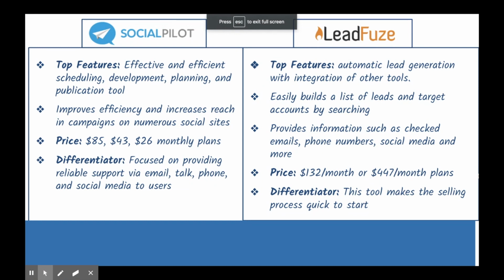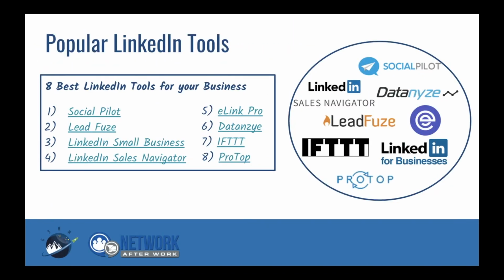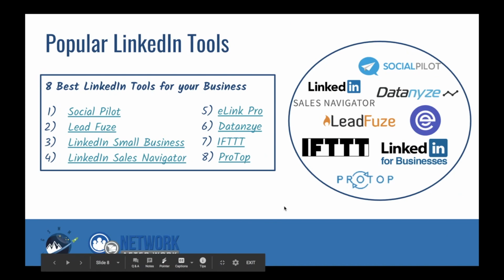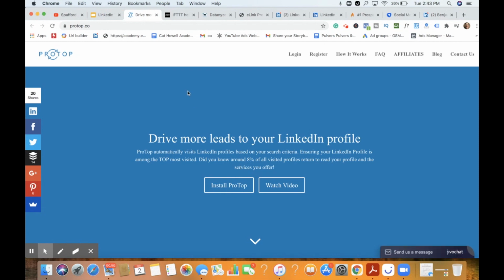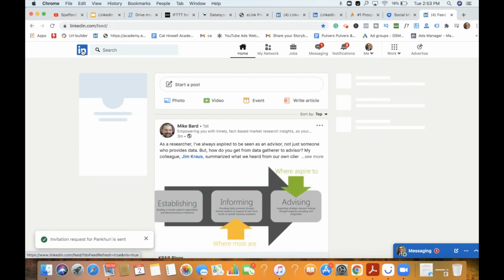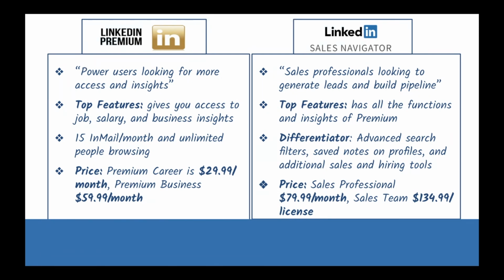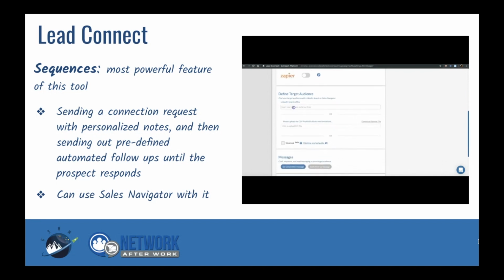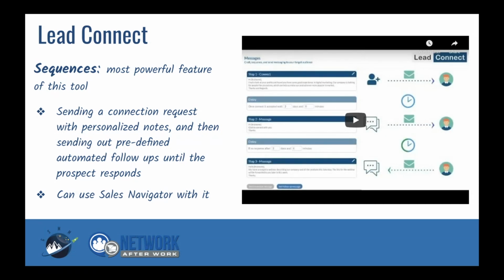LinkedIn Tools For Lead Generation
GSMM CEO, Benjamin Kepner, shows you how to use LinkedIn Tools to generates leads, make sales and grow your business!